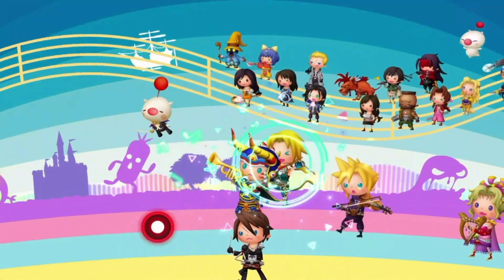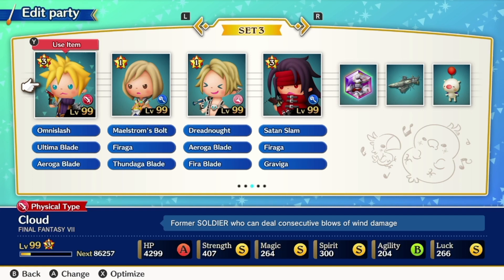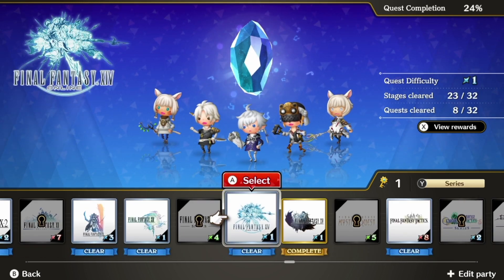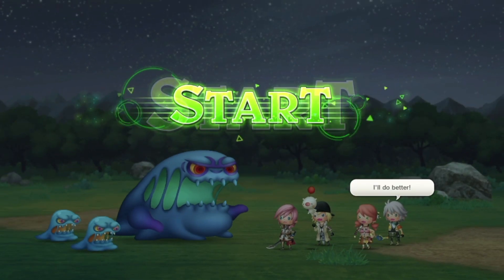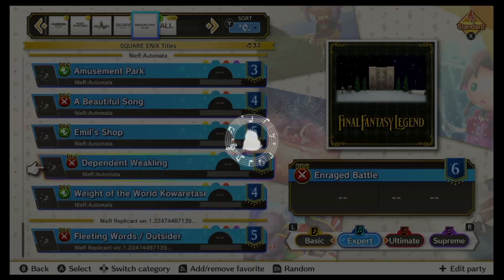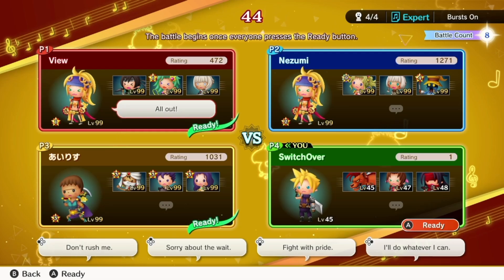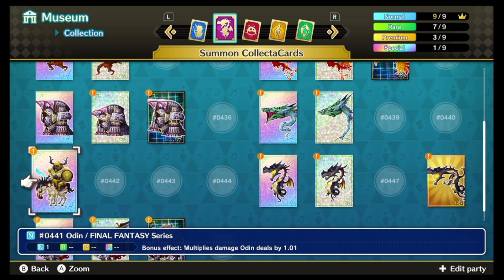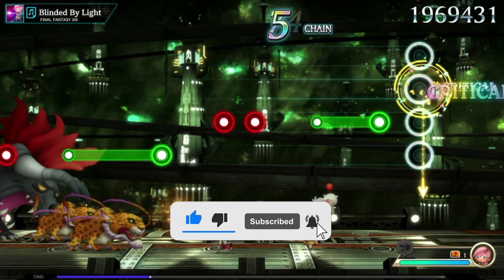Theatrhythm Final Bar Line Review - Is the rhythm is going to get you?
Our first YouTube review!

A favorite of mine and I figured it would be a good way to kick off the channel.

Theatrhythm Final Bar Line is a rhythm game with RPG mechanics all to the beat of the some of the best music in video games.